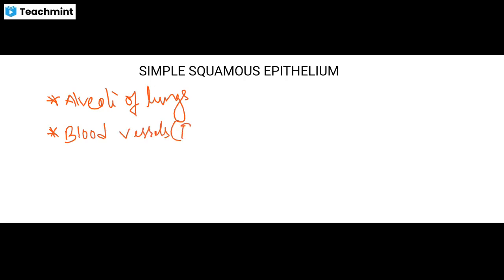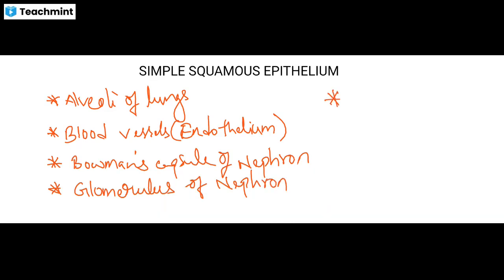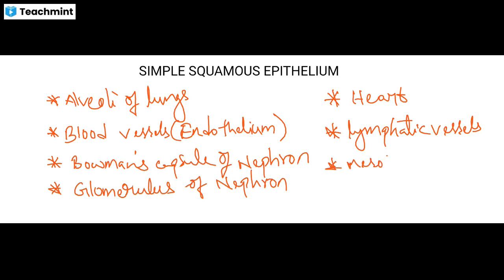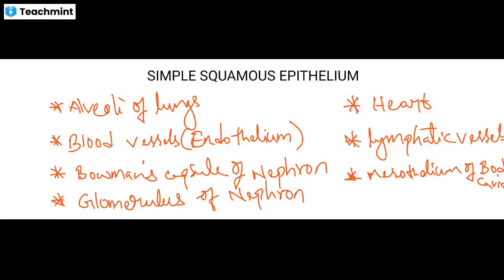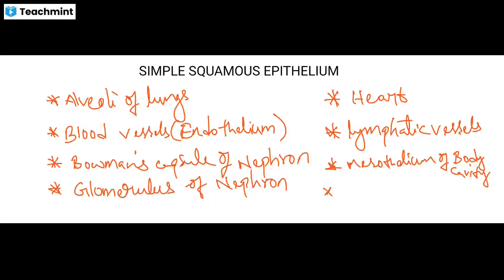TSPSC J.L ZOOLOGY Final Revision Simple squamous epithelium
Please find my classroom details below :
Classroom Name: JLZOOLOGY Full Classes
Subject: JLZOOLOGY
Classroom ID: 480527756